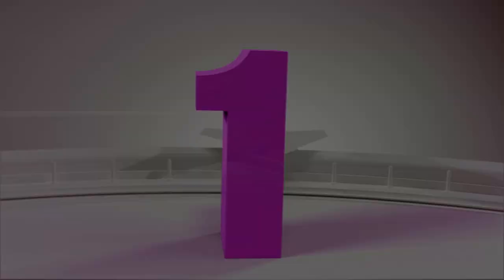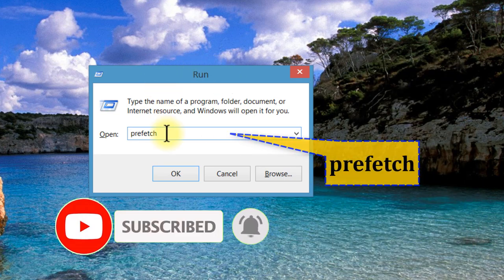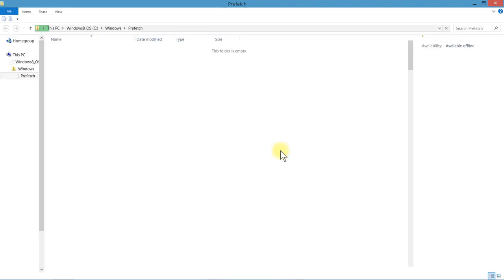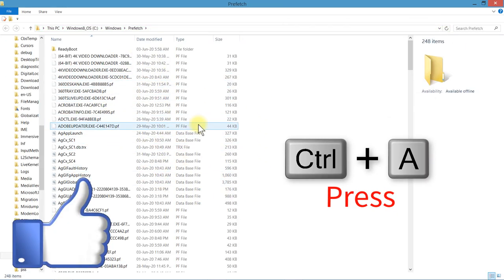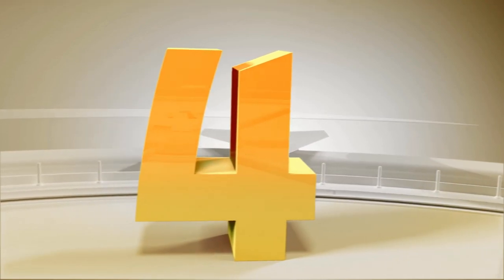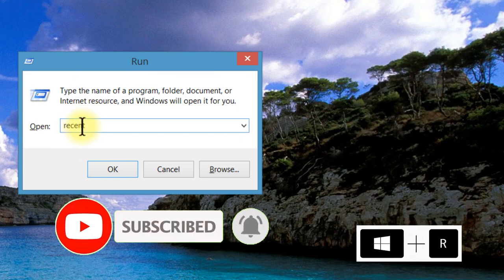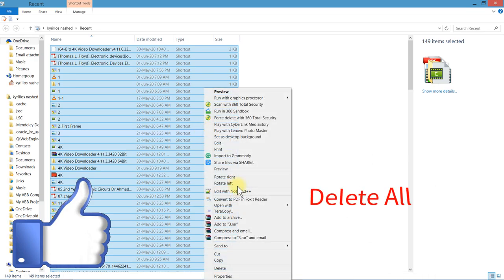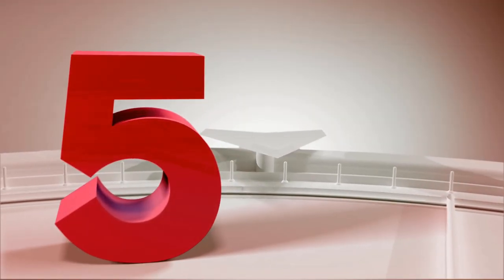5 Methods To Increase PC Speed | 5 طرق لكيفية تسريع الكمبيوتر واللابتوب الي أقصي حد ممكن بدون برامج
How to increase the speed of your PC or Laptop to the maximum speed without programs with 5 methods
كيفية زيادة سرعة جهاز الحاسوب او اللابتوب الي اقصي حد ممكن بدون برامج

اعجاب، مشاركة، تعليق واشتراك بالقناة

The Best Antivirus Ever: أفضل أنتيفيرس أو مكافح فيروسات علي الاطلاق
Smadav Pro 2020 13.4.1 License Key
قد تعجبك هذه الفيديوهات علي القناة
 وهذه هي سلسلة القوي الكهربية لطلبة كلية الهندسة ولكل مهتم بالكهرباء
لسلسلة الانظمة المدمجة الاحترافية من البداية :
لسلسلة الربط بين اللابفيو والاردوينو الاحترافية من البداية
 LabVIEW interface for Arduino Tutorial
لمشاهدة سلسلة الاردوينو اونو وميجا 2560 الاحترافية من البداية:
Arduino (Uno & Mega2560) Course Tutorial:
وهذه سلسلة شرح هندسة نظم التحكم (التحكم الآلي)  وهي مادة اساسية  وهامة لكل طلاب الهندسة قسم كهرباء.
رابط سلسلة شرح Root Locus plots:
لسلسلة القياسات الكهربية (Electrical Measurements) وفيها شرح لمادة القياسات الكهربية بشيتاتها وحلولها بالتفصيل لطلاب كلية الهندسة
لسلسلة التحكم والتصميم المتقدمة بالابفيو. :
Advanced LabVIEW Tutorial | 2019
لسلسلة فيديوهات مهمة وبرامج اساسية للكمبيوتر واللابتوب من هنا:
حلقات لشرح فكرة كيفية التحكم في تشغيل وإطفاء الأجهزة الكهربية بكلمة مرور(كلمة سر)   من الحاسوب  وفيها يتم محاكاة مكينة الصراف الآلي
للحلقة 8 من الاتصالات التسلسلية (بروتوكول UART) وهي حلقة مهمة لفهم هذا الفيديو جيدا:
للحلقتين الخاصين بالموتور ذو التيار المستمر وهما حلقتان مهمتان في جميع المشاريع والبرامج
الحلقة 10  وهي  حلقة مهمة وأساسية للغاية، وفيها سوف نتعلم كيفية فهم والتعامل مع الــ
1- Selection Statements (if-Switch)
2- Iteration Statements (Loops: For-While-Do While)
لحلقة  وهي حلقة مهمة وأساسية للغاية، وفيها سوف نتعلم كيفية تعريف المتغيرات والثوابت في برنامج الميكروسي (mikroC) بطريقة صحيحة وهناك المزيد خلال الفيديو.
Variables and Constants Declaration in MikroC
لحلقة 8  وهي حلقة مهمة وأساسية للغاية، وفيها سوف نتعلم كيفية فهم والتعامل مع الــ Operators بطريقة صحيحة مثل
1- Arithmetic Operators
2- Relational Operators
3- Logical Operators
4- Bitwise Operators
5- Assignment Operators
6- (Conditional Operators
7- (Preprocessor Operators
الحلقة 2 وهي كيفية تسطيب الميكروسي وكذلك البروتس واستخدامهم.
اضغط هنا لمشاهدة الفيديو 👇👇👇
لحلقة المقدمة عن الاتصالات والفروق الاساسية بين الاتصالات التسلسلية والتفرعية ... وكذلك الفرق الجوهرية بين
الجزء الاول ...  فيديو تصميم عداد تصاعدي تنازلي بالطريقة العادية